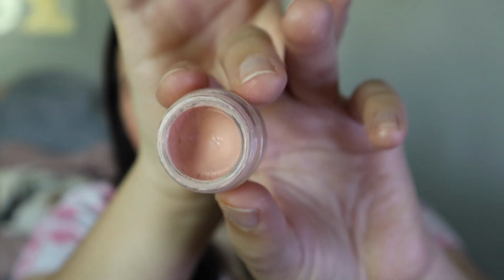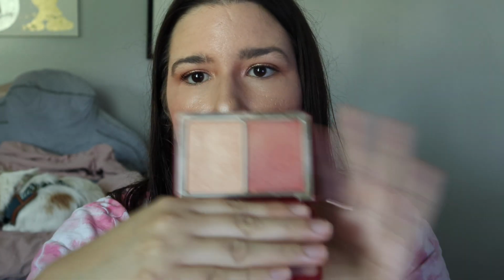Partners In Cream Update June/July/August Update |Katiexobeauty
here's my long awaited update for my partnersincream update! ♡Open me for more! ↡↡↡